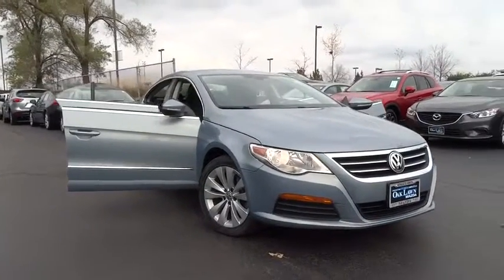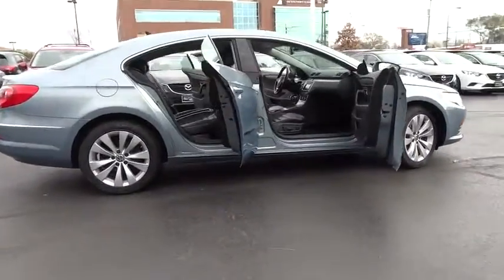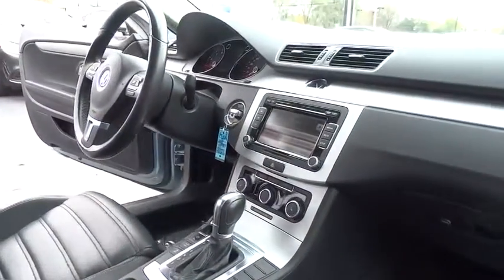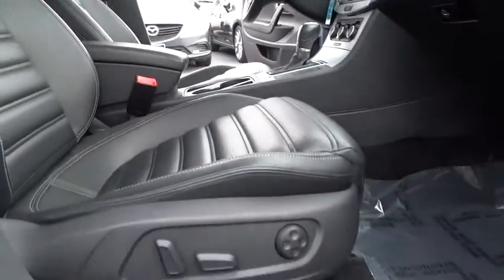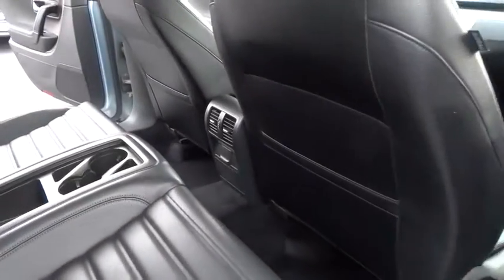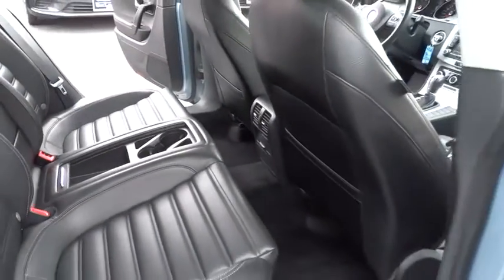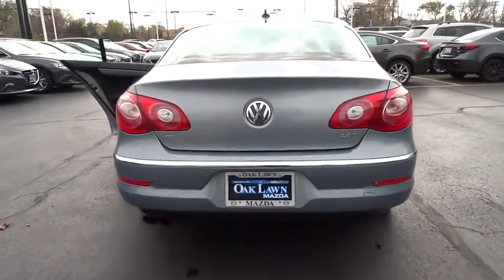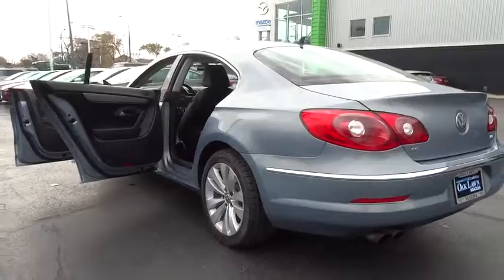2012 Volkswagen CC Oak Lawn, Orland Park, Downers Grove, Naperville, Countryside, IL P3164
2012 Volkswagen CC

6750 W. 95th St.

Thank you for your interest in one of Oak Lawn Mazda's online offerings. Please continue for more information regarding this 2012 Volkswagen CC R-Line PZEV with 53,800 miles. When your newly purchased Volkswagen from Oak Lawn Mazda comes with the CARFAX BuyBack Guarantee, you know you're buying smart. Save money at the pump with this fuel-sipping Volkswagen CC. The interior of this Volkswagen CC R-Line PZEV has been through meticulous inspection and could almost pass for a brand new vehicle. More information about the 2012 Volkswagen CC: With great understated styling and upscale standard features such as heated front seats and rain-sensing windshield wipers even on the base Sport model, the latest sport sedan from Volkswagen is positioned to fight well-known European luxury brands like BMW's 3-Series. This model sets itself apart with Affordable luxury, lots of standard features and options, available all-wheel drive, and sleek design
Premium VIII AM/FM stereo w/CD/MP3 player -inc: HD radio, touchscreen, aux input jack, media device interface (MDI), iPod cable, Bluetooth connectivity,(8) speakers,SIRIUS satellite radio,R-Line front/side valences,Chrome exterior trim -inc: window surrounds, body moldings,Fog lights,Tinted glass,Automatic halogen projector lens headlights,Body-color heated pwr mirrors -inc: integrated turn signals,Body-color door handles,Shaded taillights,18 Mallory sterling silver painted alloy wheels -inc: 235/40R18 95H all season tires, anti-theft wheel locks,Rain-sensing intermittent windshield wipers,Body-color bumpers,Rear window defroster,(2) front/(2) rear assist grips,Front center armrest w/storage,Illuminated locking glovebox,Sliding visors -inc: illuminated vanity mirrors w/covers,Lighting -inc: front/rear reading lamps, trunk light,Split-folding rear seat w/pass-thru,3-spoke leather-wrapped multifunction steering wheel,Front/rear carpeted floor mats,Cruise control,Pwr windows -inc: one-touch up/down,(2) front/(2) rear cupholders,Climatic single-zone air conditioning,Heated 12-way pwr front sport bucket seats -inc: adjustable pwr lumbar,Multi-function trip computer -inc: compass,Grocery bag hooks in trunk,Auto-dimming rearview mirror,Matte chrome interior trim -inc: door inserts, dashboard & center console inserts,Leather-wrapped shift knob,Pwr door locks,Leatherette seat trim,Remote keyless entry,Remote trunk release & fuel filler door,Tilt & telescoping steering column,** PRELIMINARY STANDARD EQUIPMENT **,4-link fully independent rear suspension,6-speed automatic Tiptronic transmission w/OD,Sport suspension,Electronic differential lock (EDL),4-wheel disc brakes,Front-wheel drive,Variable-assist pwr steering,2.0L turbocharged TSI I4 engine,LATCH child restraint system,Child safety rear door locks,Tire pressure monitoring system,Rear 3-point safety belts in outboard seating positions,Electric parking brake w/hill hold control (HHC),Brake assistant,Dual front side-impact airbags,Engine drag torque control (EDTC),Front 3-point height-adjustable safety belts,Anti-lock braking system (ABS),Daytime running lights -inc: low-beam assist, coming home feature,Electronic stabilization program (ESP),Anti slip regulation (ASR),Front/rear side curtain airbags,Dual front airbags,Passenger airbag cutoff,Trunk escape handle